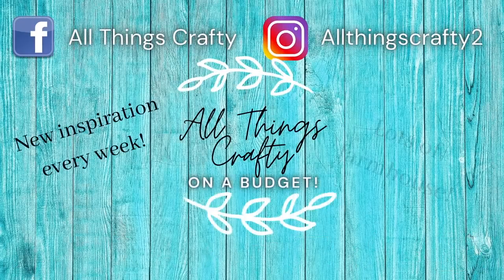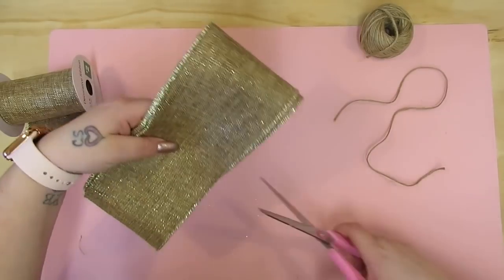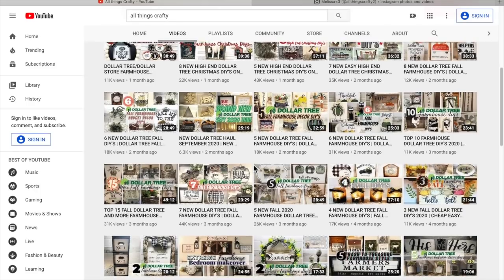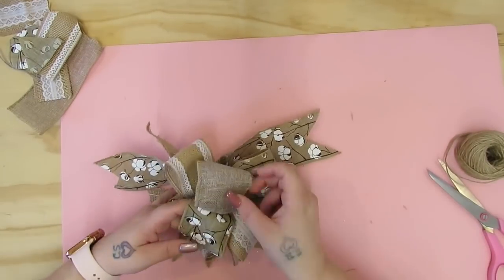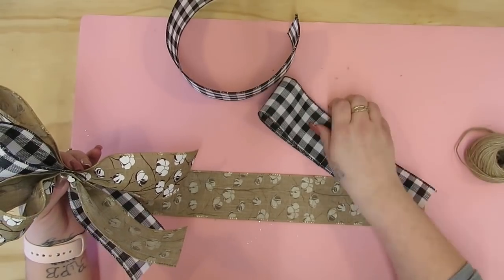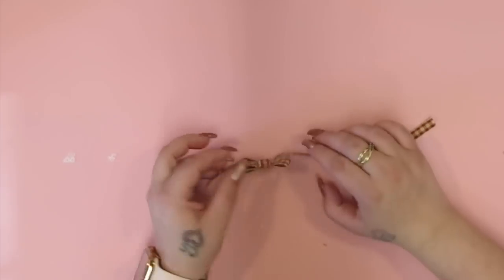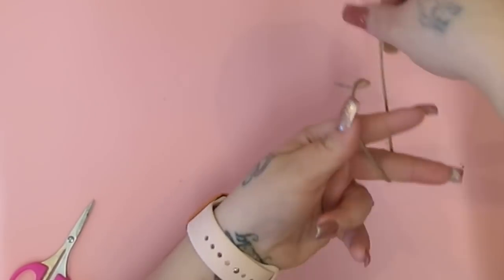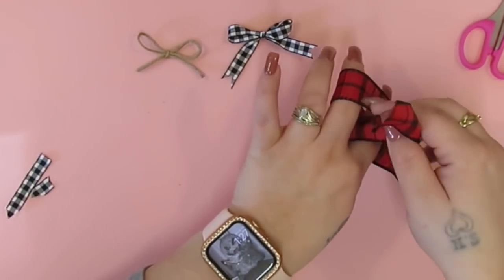🔴🎀HOW TO MAKE AN EASY BOW EVERY TIME 2021 | HOW TO MAKE A BOW PERFECTLY 11 DIFFERENT WAYS🎀🔴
In today's video, I show you how to create gorgeous and perfect bows every time, 11 different ways!